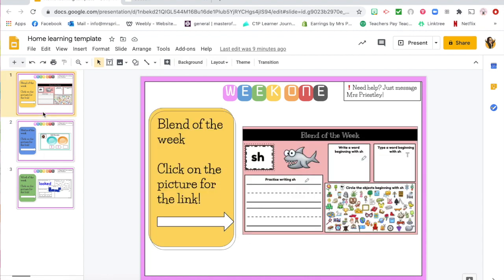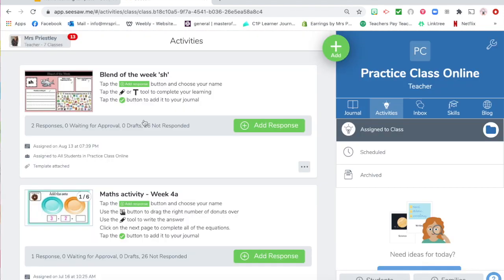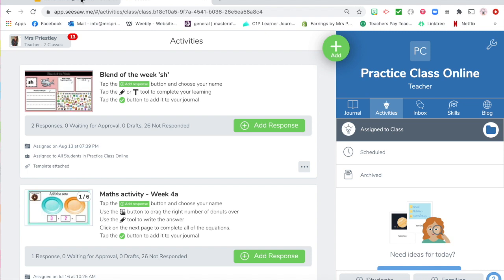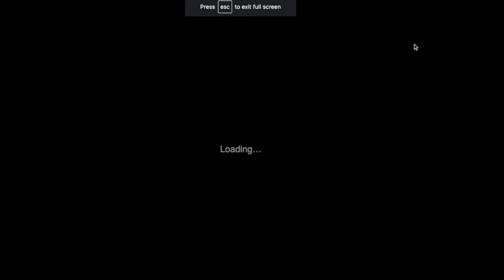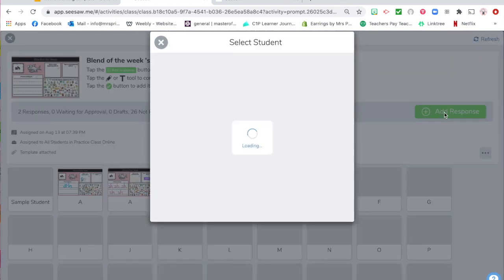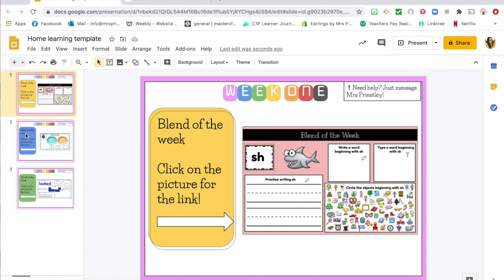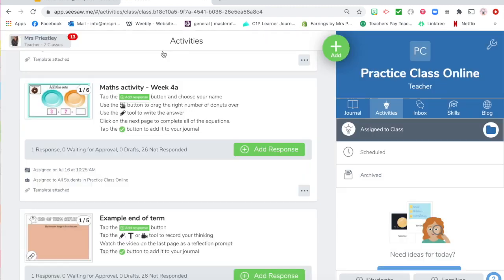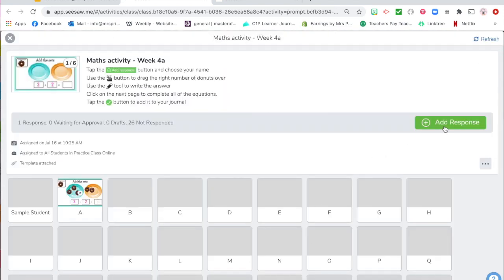How to link DIRECTLY to a Seesaw activity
This video shows you how to link to Seesaw activities directly! Super handy if you are wanting to create an easy transition from your instructions to their activity to complete.